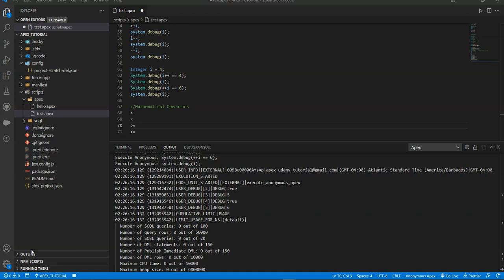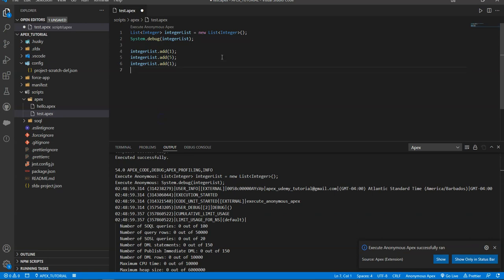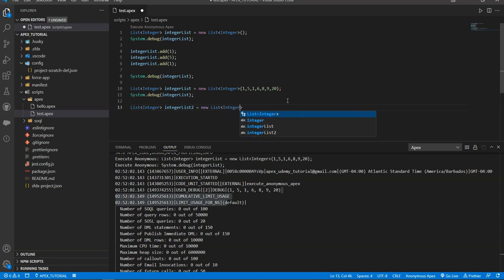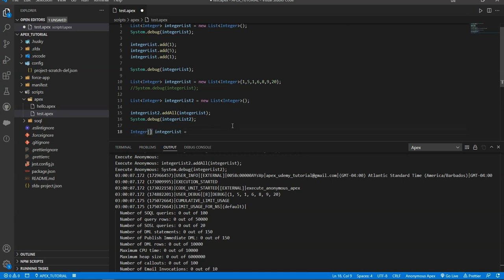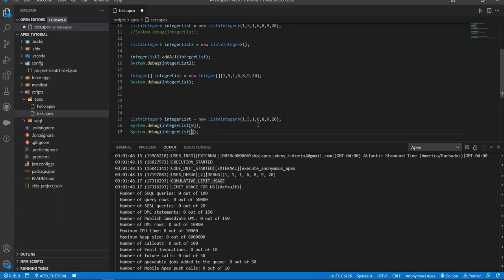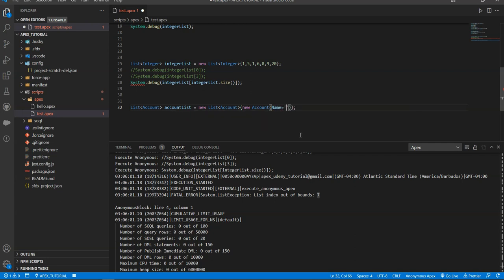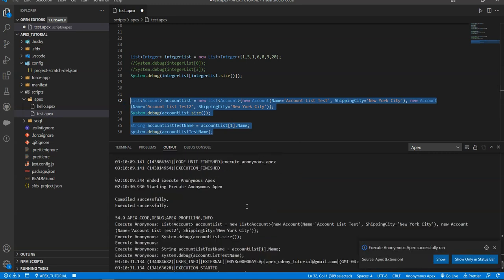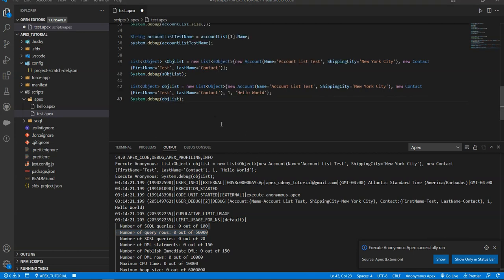13. Collection List - Free Partial Apex Course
Learn about Lists in Apex, how they are used and common methods.